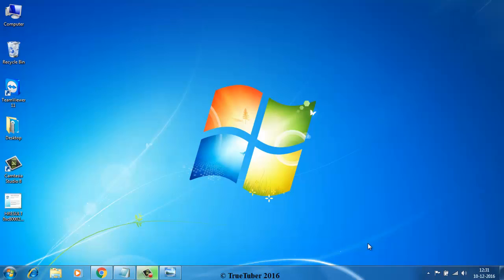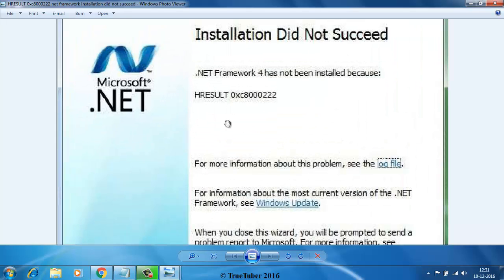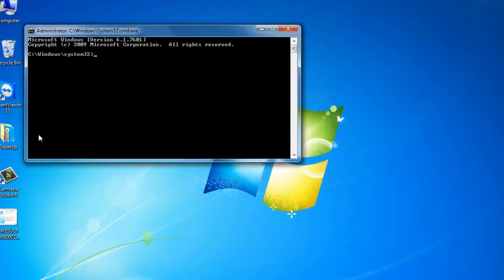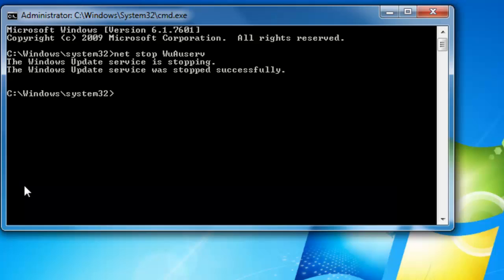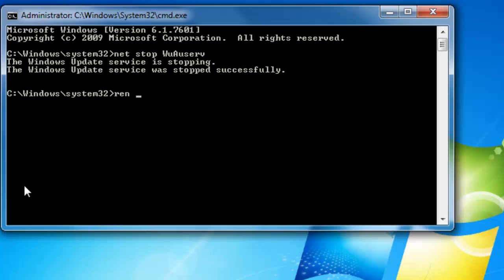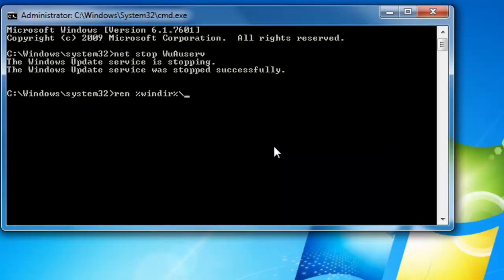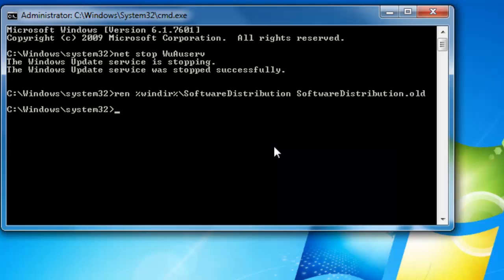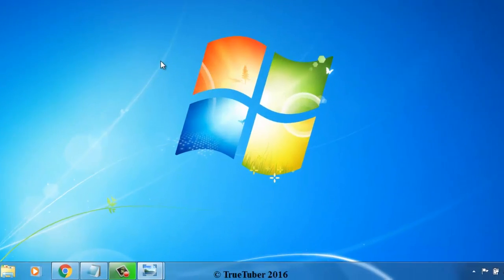How to Fix Net Framework Installation did not succeed HRESULT 0xc8000222 Error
This Video show how to install Net Framework in windows 7 after fixing the error.